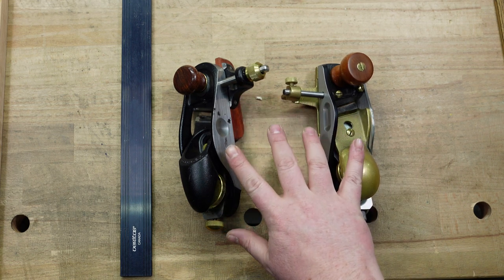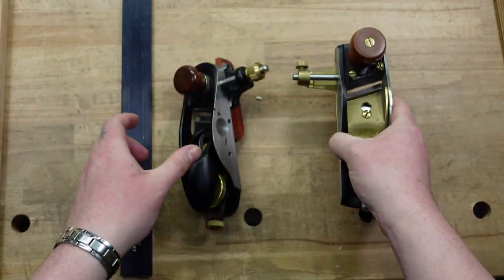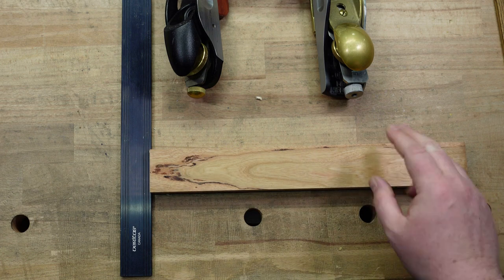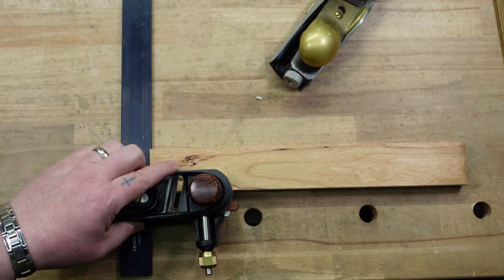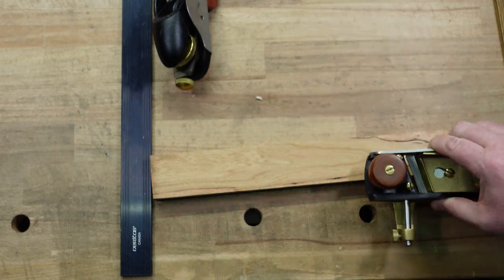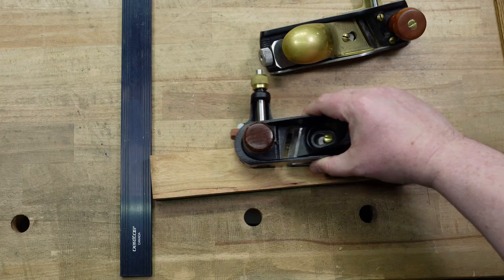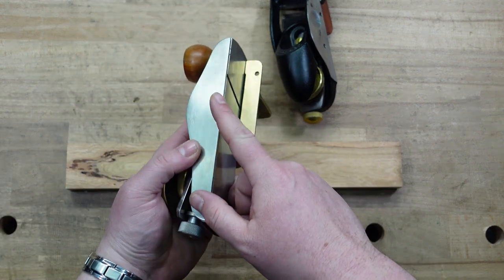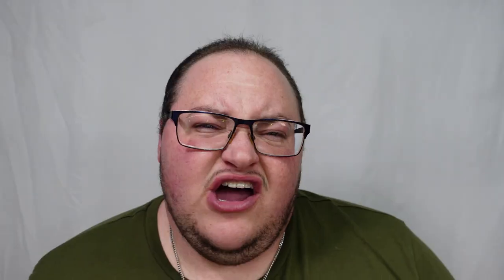Left vs Right-Handed Skew Planes - Which one do you need?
In this video we look at the right-handed and the left-handed skew planes to show you how which hand you. We also look at how those effects clamping and grain direction.

Chapters:
00:00 Intro
00:16 L vs R
2:14 Outro